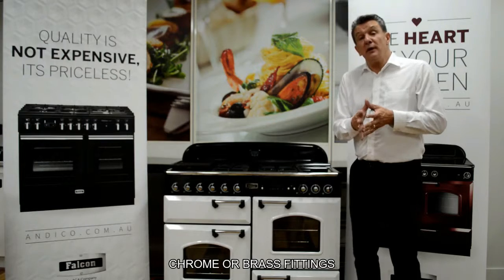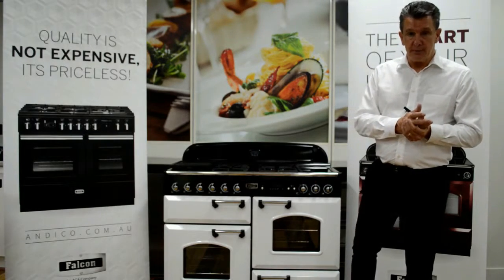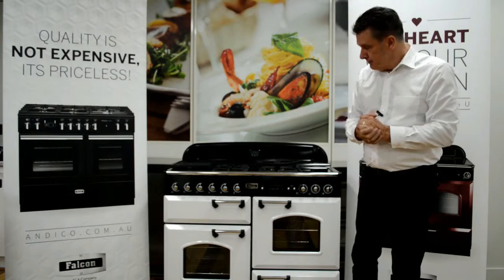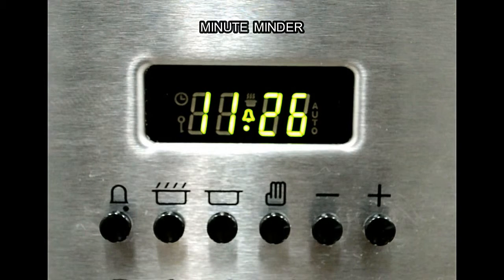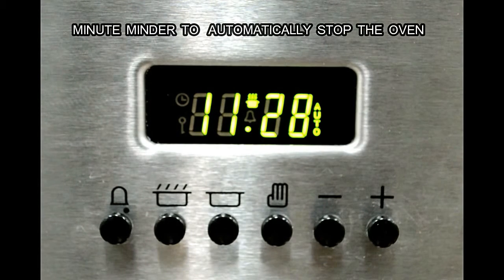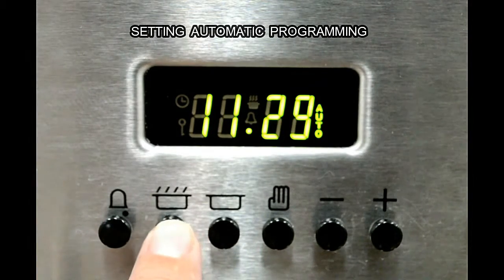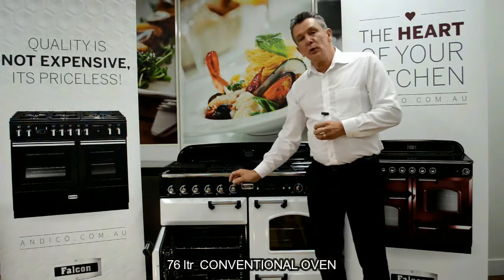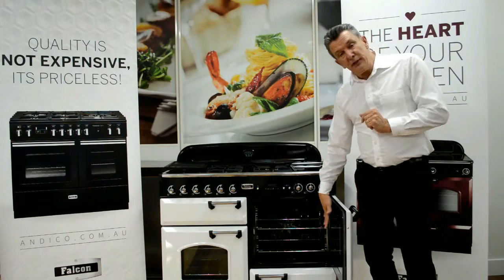FALCON CLASSIC 110cm Dual Fuel Range Cooker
Heritage is one of the things that sets Falcon Australia apart from the rest in range cookers, not only in style but also in quality, durability and the ability to cook, grill and bake simultaneously, whilst also cooking on state of the art gas enamel cook tops.

Andi-Co Australia presents the Falcon Classic 110cm range cooker with high gloss black enamel gas cook top, two electric ovens and separate grill. This video highlights just some of the features that make cooking with Falcon a unique experience.